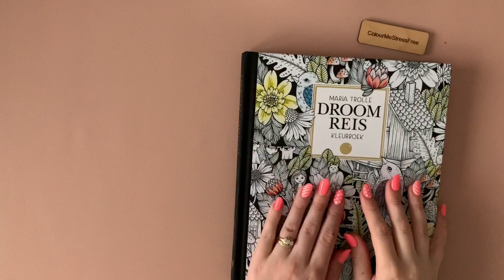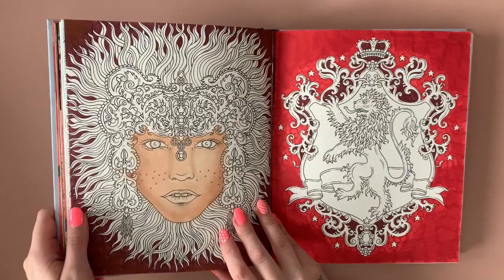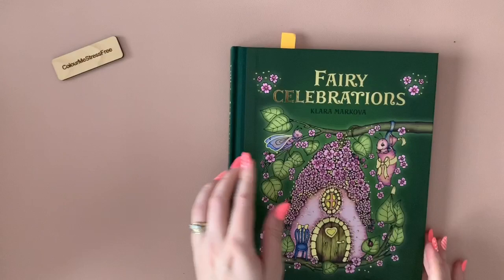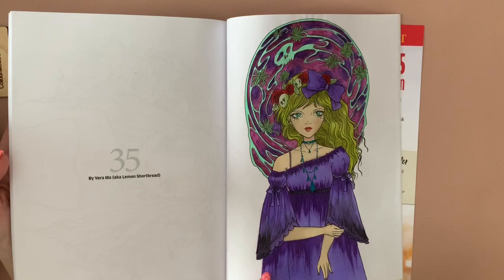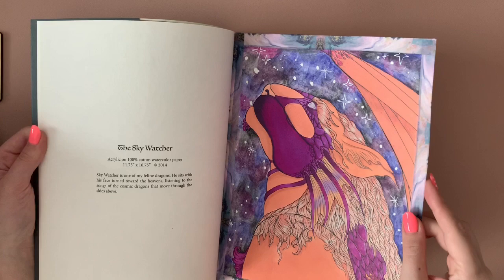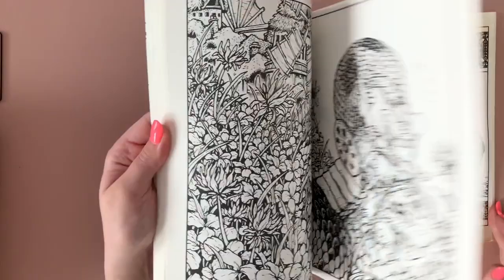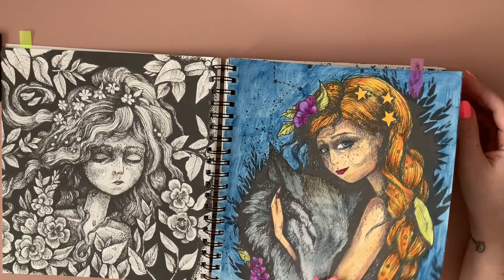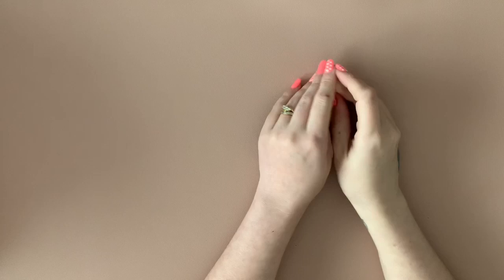Updated colouring book collection and finished pages 💓 ADULT ONLY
Watch as I go through each and every colouring book I own, explain what art supplies I used for each picture and show you my favourites.